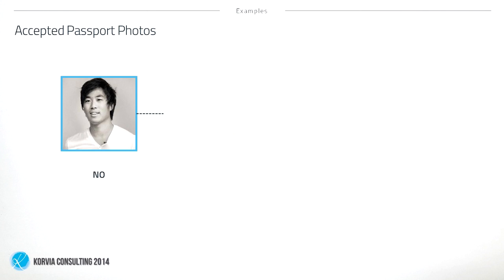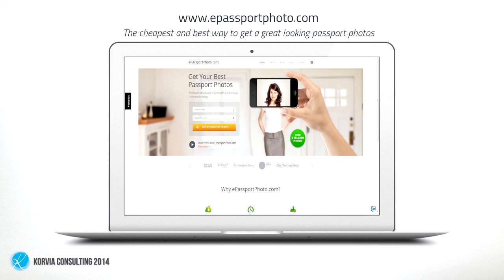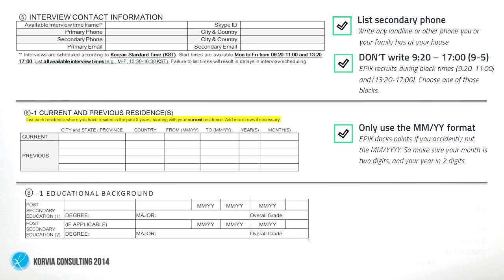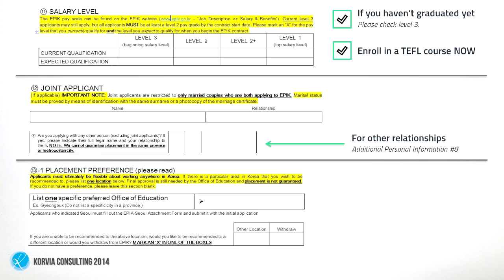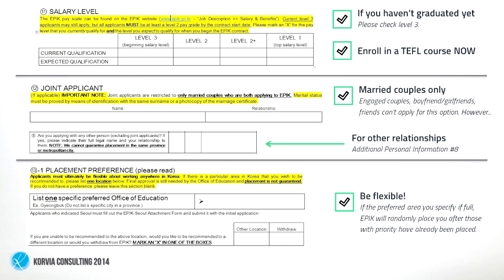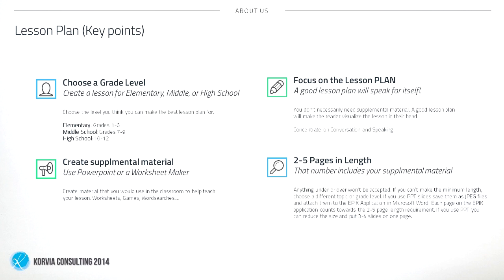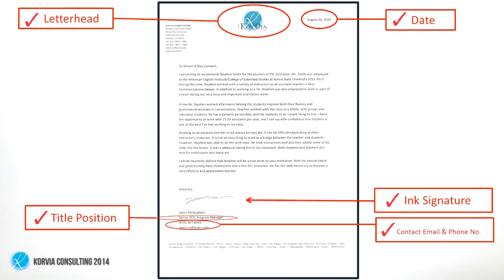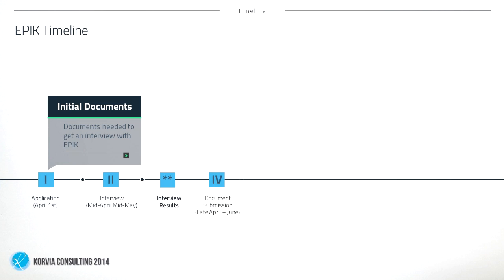EPIK Fall 2014 - Initial EPIK Documents (Korvia Webinar)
In this Official Korvia Webinar, we go over everything you need to know to make your initial EPIK document submission perfect.